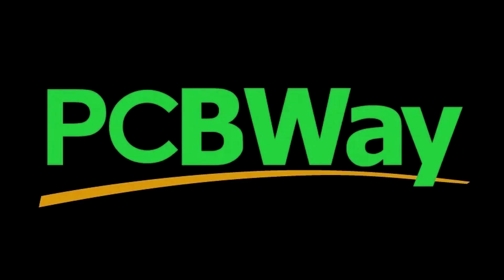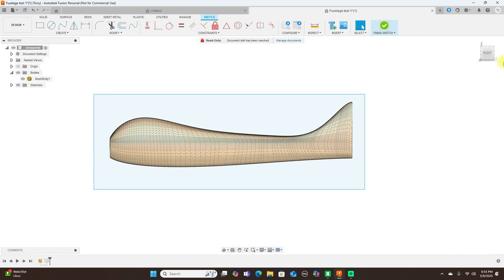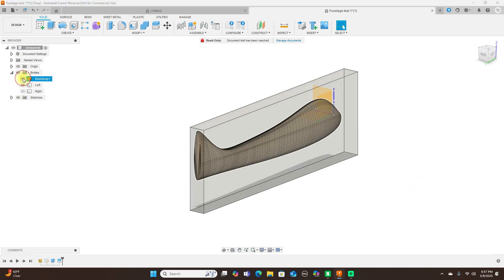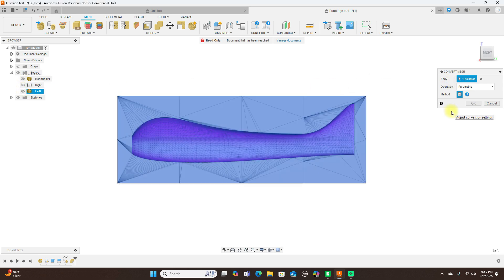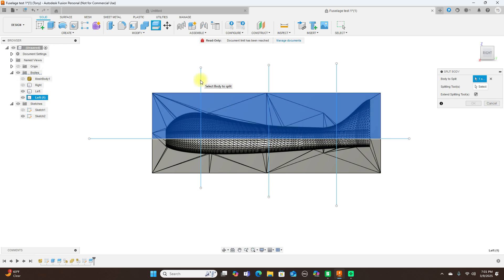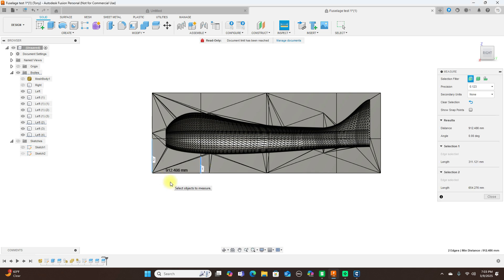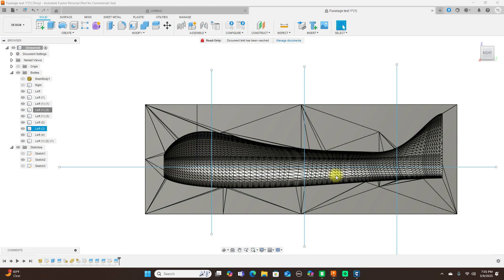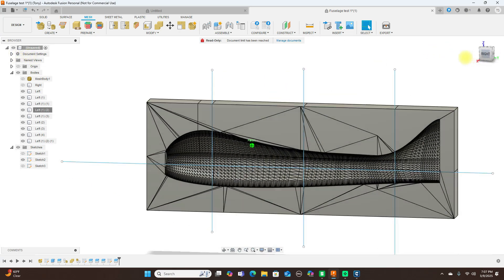Best easiest way to make a mold of an RC airplane from an existing STL file in Fusion 360/CAD. 2025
I show you how to make molds from an existing STL file.

Please leave questions in the comments

If you are interested in electronics, 3D printing and CNC machining and more for your projects